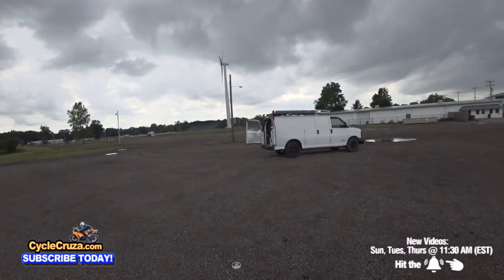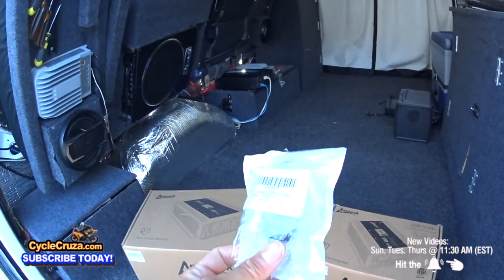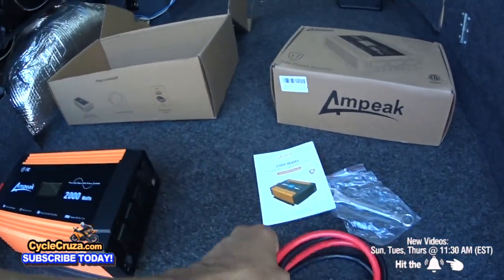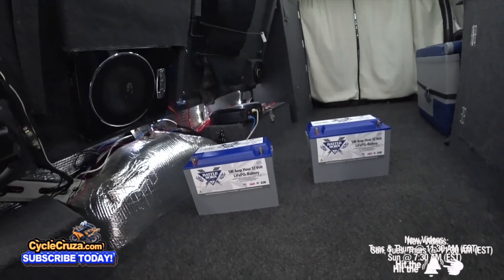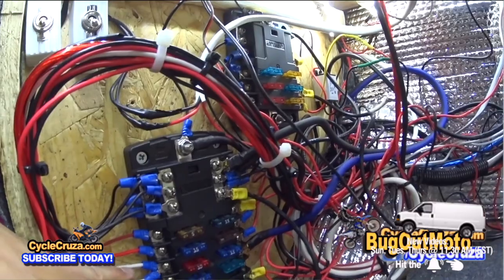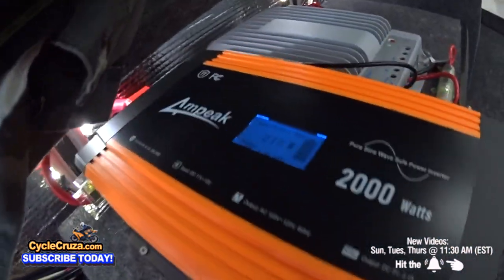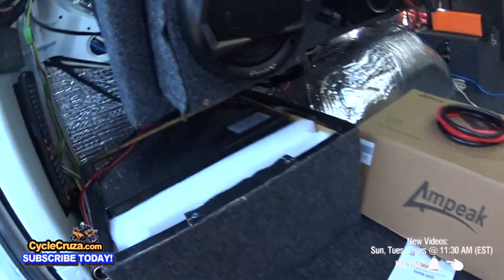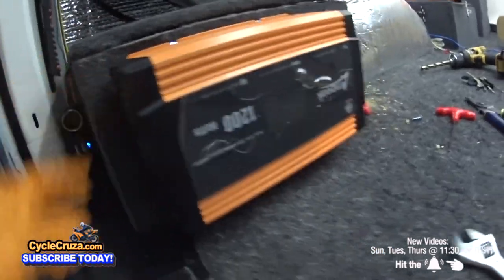DIY Camper Van Conversion Bug Out Van | Ampeak Inverters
DIY Camper Van conversion build.  ampeak.com